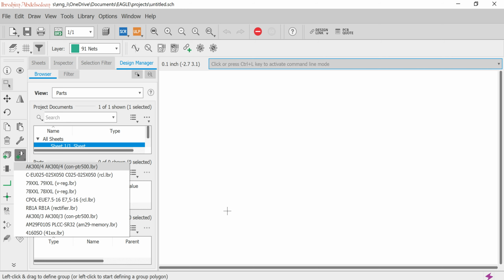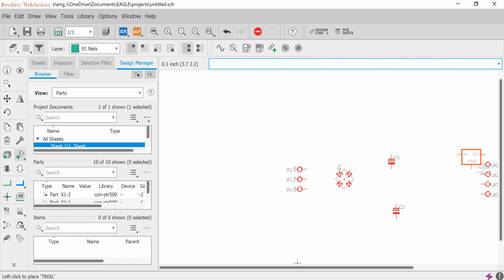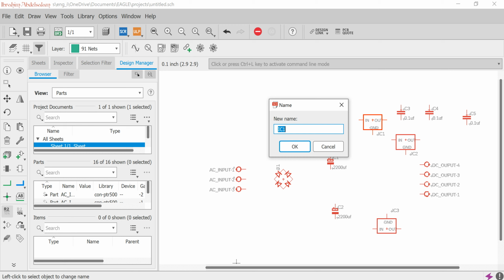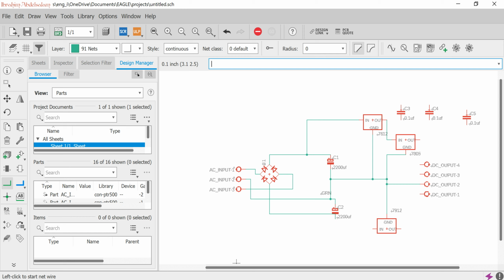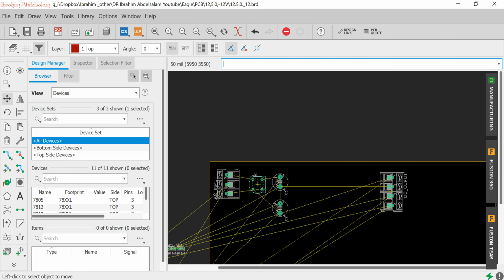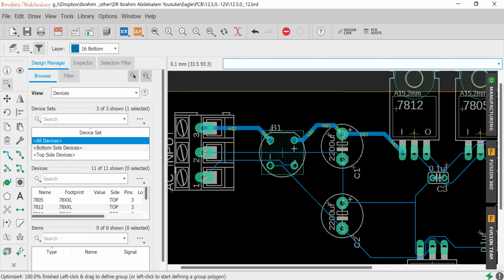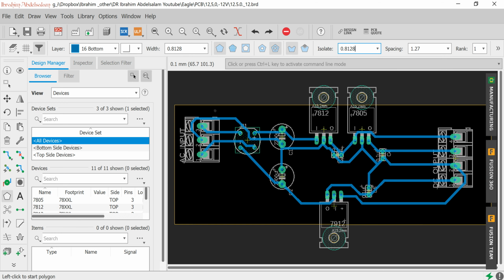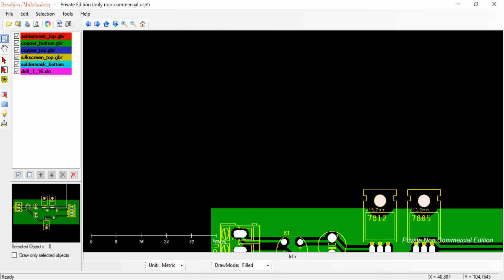02 Eagle PCB ( autorouter tool) project :12,5,0,-12 power supply.